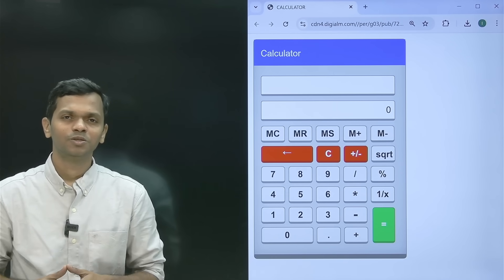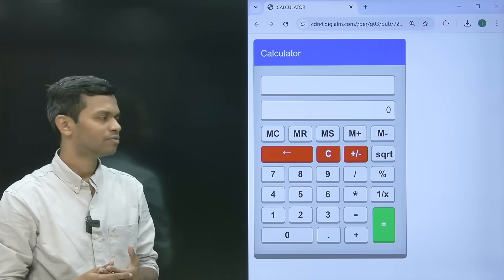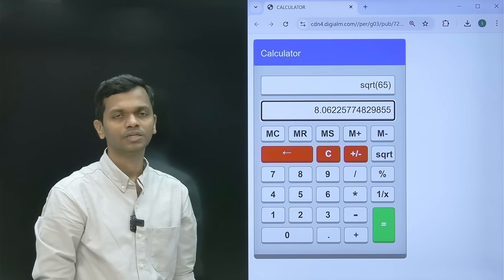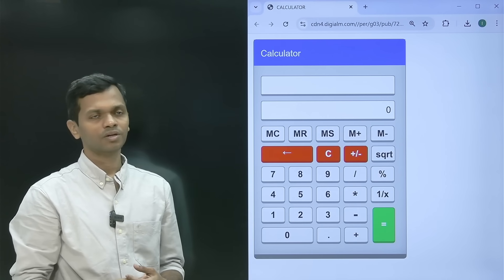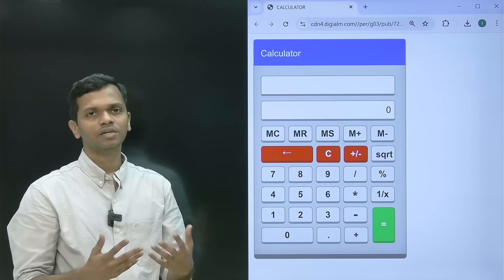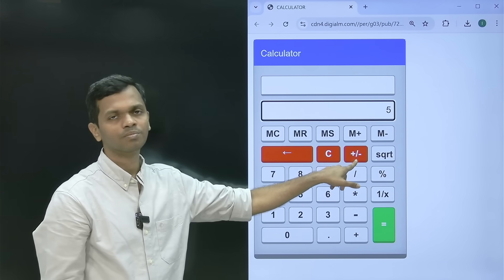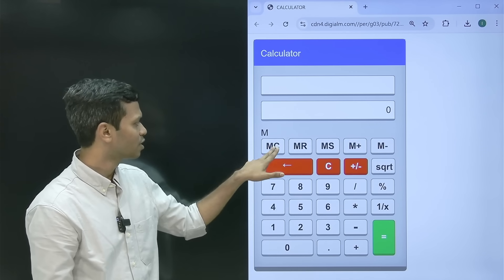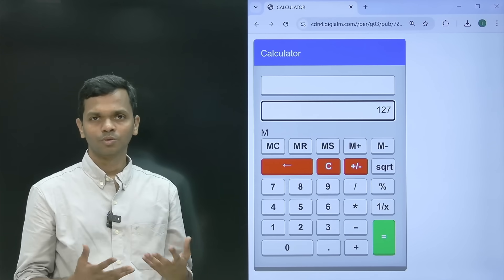CAT 2025 On-Screen Calculator Tutorial | How to Use Calculator Effectively in CAT | Prasad Sawant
How to use On-Screen Calculator in CAT 2025 Exam | CAT 2025 On-screen Calculator 👇👇
Struggling with the CAT 2025 on-screen calculator? You’re not alone! Most aspirants either overuse it or avoid it completely — and both can hurt your score.
In this video, Prasad Sawant breaks down how to use the CAT calculator the right way.
We’ll show you the functions you actually need, when it saves time, when it slows you down, and how to avoid common mistakes students make on exam day.
If you want to stay calm, solve faster, and boost your accuracy in QA & DILR, this guide is for you.
Let’s make the calculator your ally, not your headache!